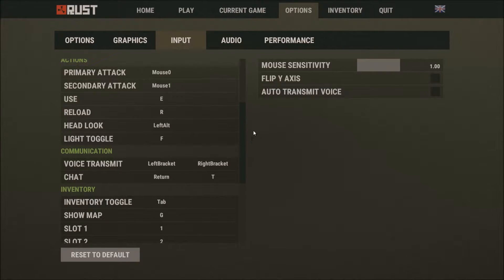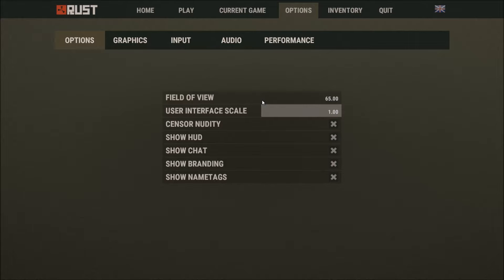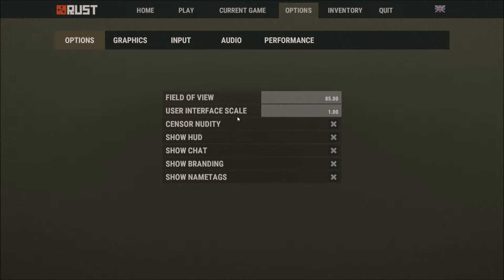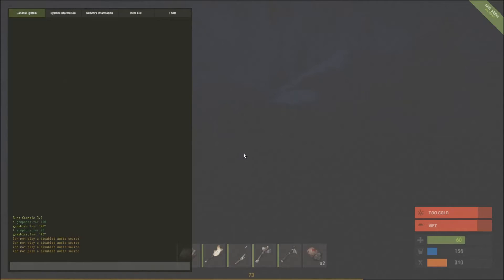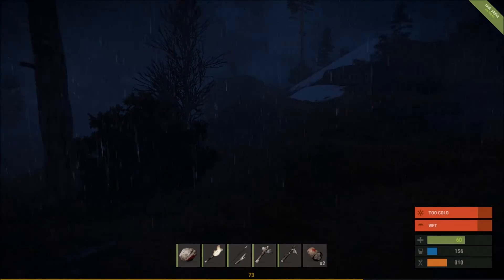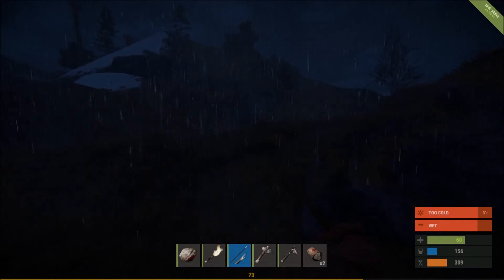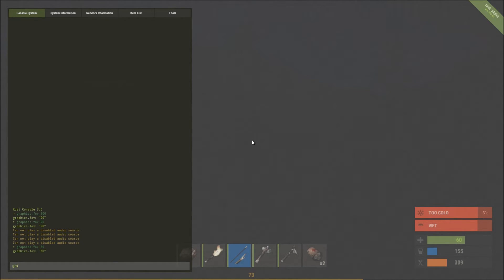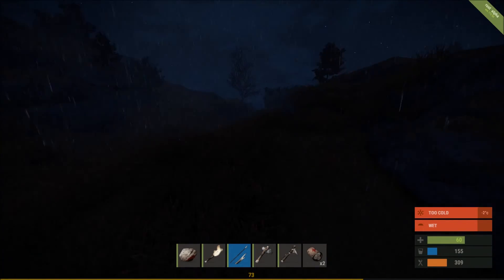Rust Tutorial: How To Change Your FOV To The Lowest/Highest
If you play 4:3 1024x768 or 1280x1024 Stretched with Fullscreen scaling also the FOV putted down to 60 you have the full advantage of killing an enemy closer range from the way it looks.